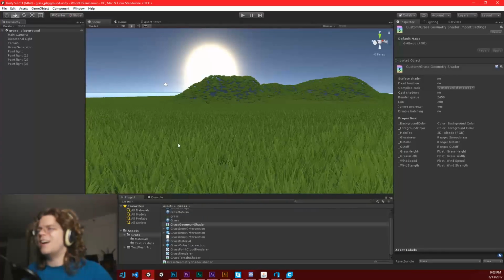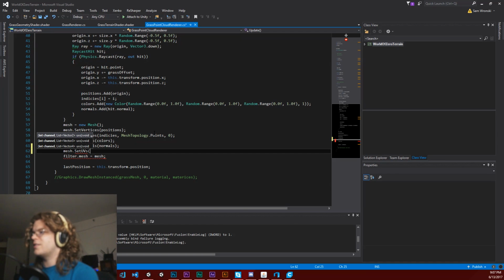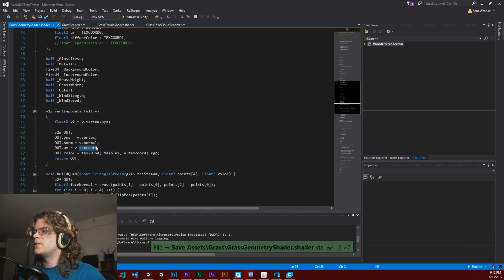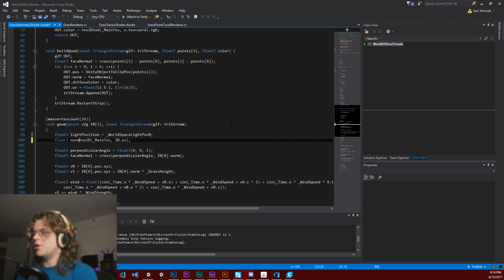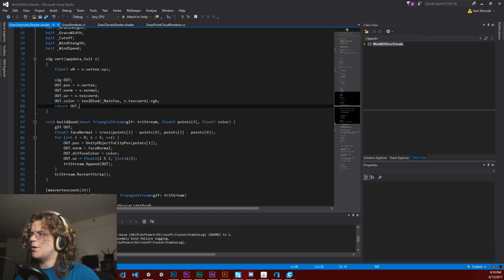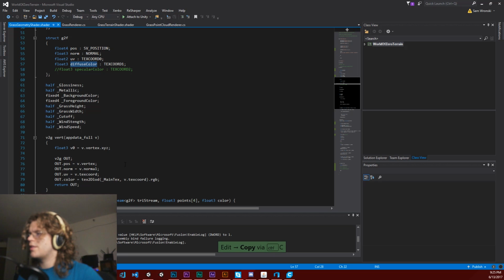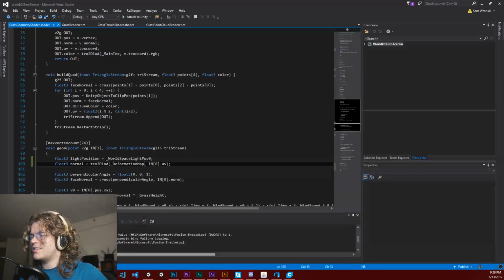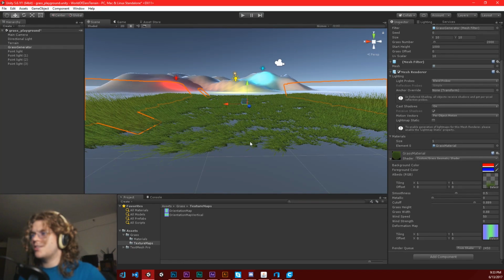Distorting the Grass Renderer with a Directed Map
The first step in a longer process that ought to allow our grass to bend as players walk through, cars drive over etc. To mark those distortions or bending of our grass we'll implement a map using the points UV coordinates to mark where they read from. This map, currently will be static but there are plans to make it update over time.

The implementation itself is fairly straight forward. We'll need to update our grass generation to pass in UV's based on the world position of the object. This will give us a point where we can look up the information we need from our map.

Next we want to use the lookup texture to pull the information from our map. This will represent the direction, in world space, that the grass will face. RGB map to XYZ respectively in this case. Using this method we can replace the hardcoded normal values with something that we should be able to manipulate a lot more freely over time.

We'll also cover some of the behind the scenes refactorings I've done to make the code a bit cleaner and easier to read.